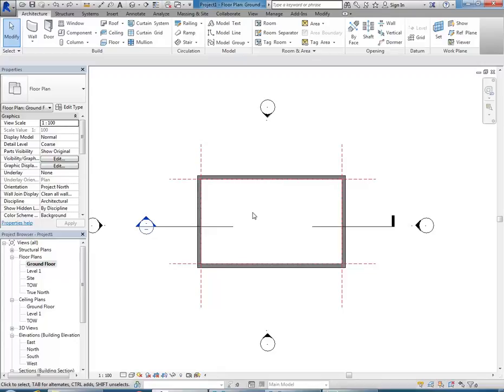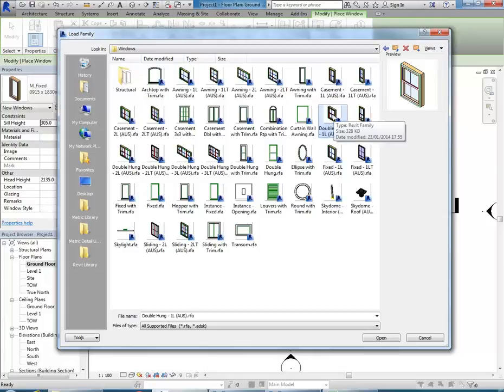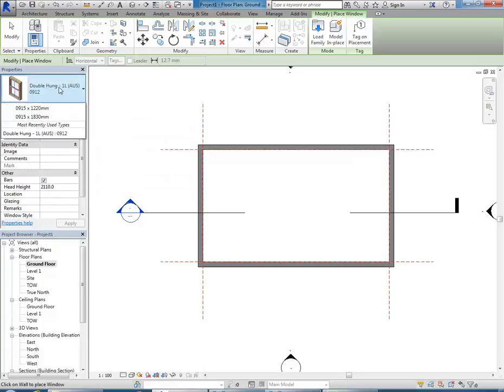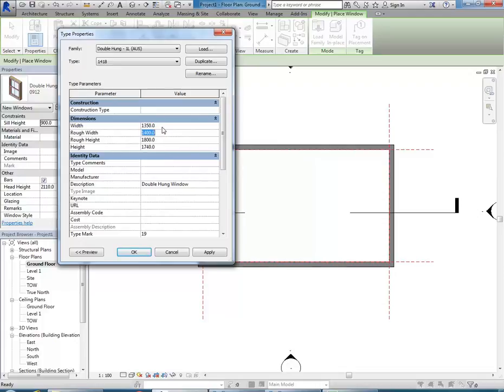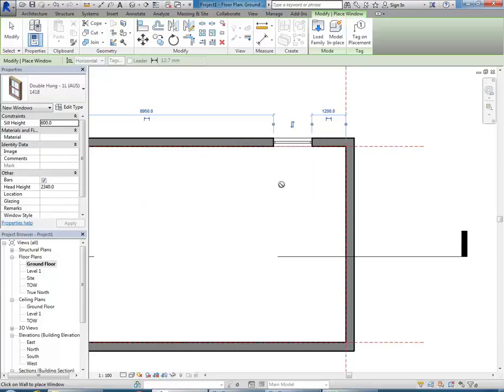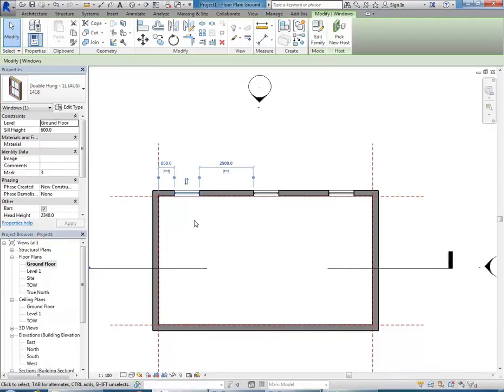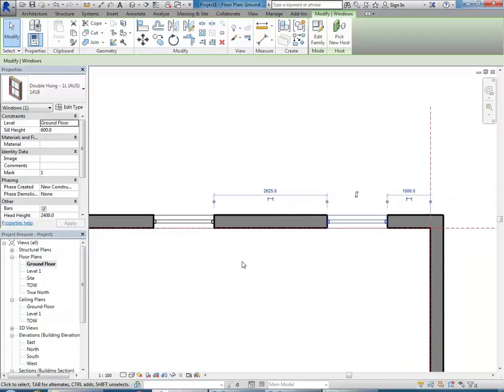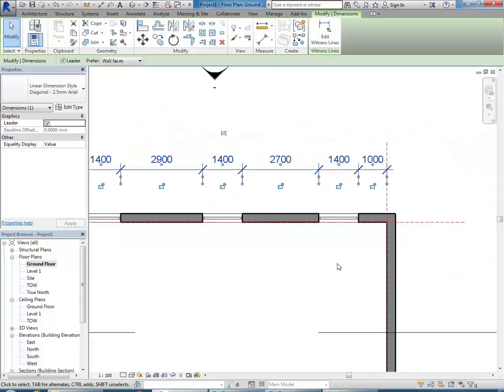Fenwicks Warehouse 03 Adding Windows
Revit tutorial showing modelling of the Fenwick's Stone warehouse building in East Balmain